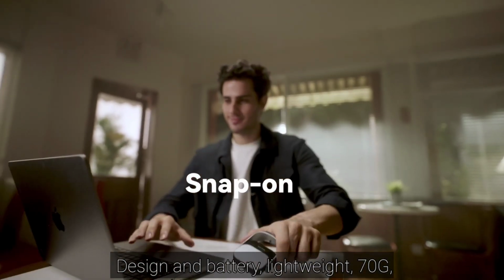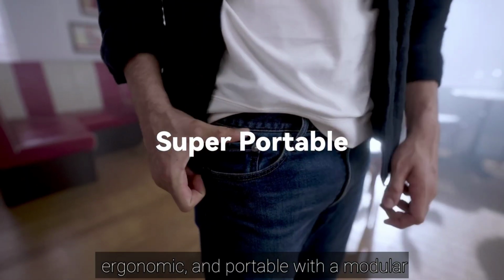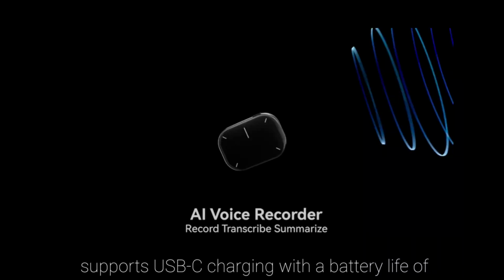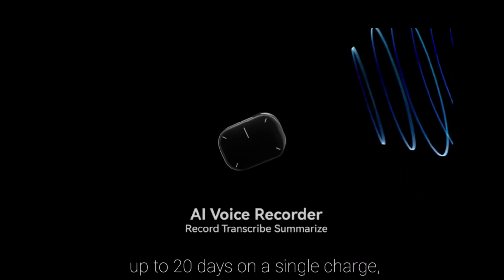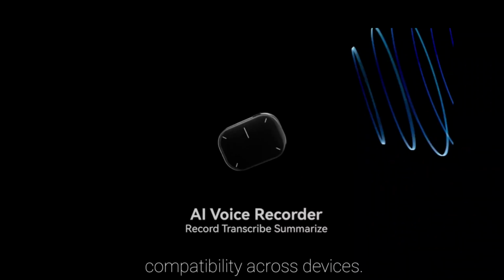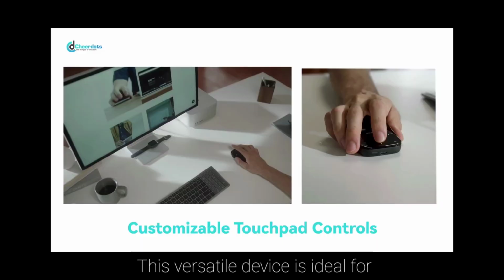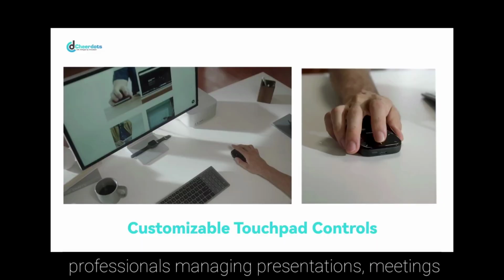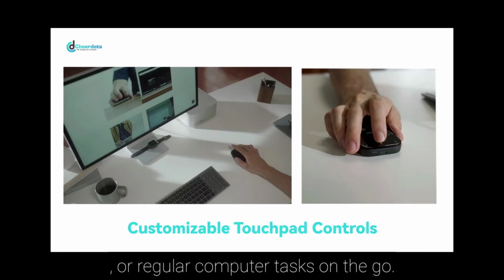"Cheerdots 2 Mouse: The Future of Precision and Portability"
Cheerdots2 AI Mouse: The Future of Productivity at Your Fingertips!
Discover the power of the Cheerdots2 AI Mouse, the ultimate blend of innovation and efficiency. With its AI-powered features, ergonomic design, and multi-device compatibility, this mouse is perfect for professionals, gamers, and tech enthusiasts.

Key Features:
✅ Gesture Control for seamless navigation
✅ Multi-device connectivity for versatility
✅ Precision tracking with advanced sensors
✅ Lightweight and ergonomic design for all-day comfort